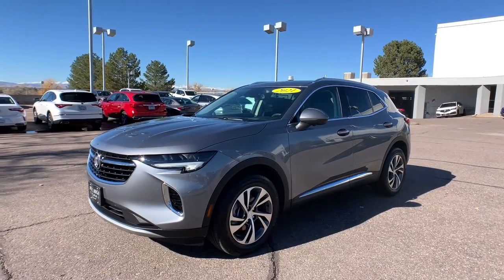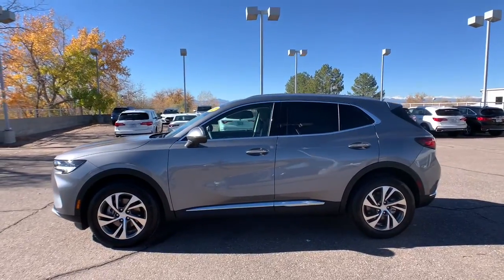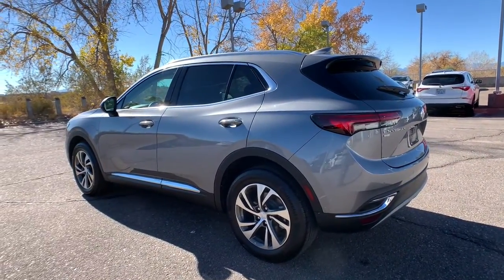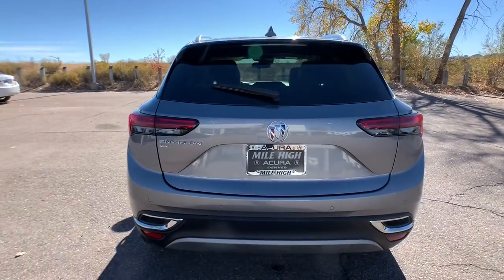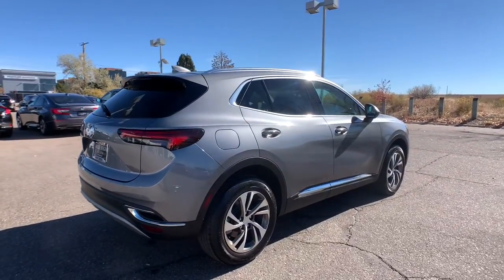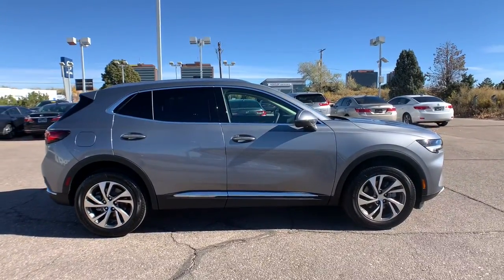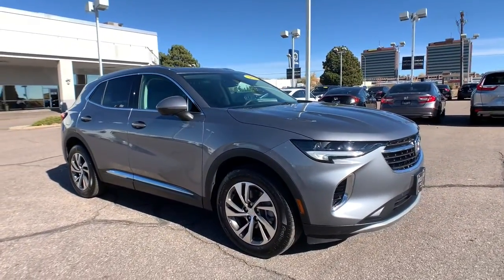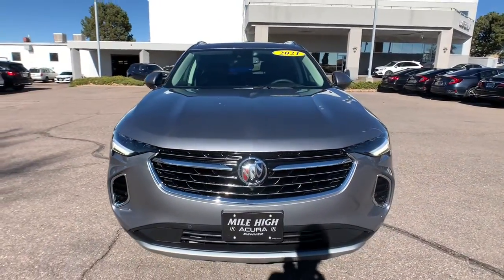2021 Buick Envision Denver, Aurora, Centennial, Parker, Highlands Ranch, CO 19077A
Satin Steel Metallic Used 2021 Buick Envision available in Denver, Colorado at Mile High Acura. Servicing the Aurora, Centennial, Parker, Highlands Ranch, CO area.

Priced below KBB Fair Purchase Price! CARFAX One-Owner. Clean CARFAX.brbrLOW MILES! CLEAN CARFAX LEATHER ONE OWNER APPLE CAR PLAY BACKUP CAMERA HEATED SEATS KEYLESS ACCESS w/PUSH BUTTON START LOADED! Envision Essence 4D Sport Utility 2.0L Turbocharged AWD.brbrbrLocated in Denver CO and also serving Aurora Parker Highlands Ranch Castle Rock Littleton Lakewood Englewood Lone Tree Boulder Colorado Springs Fort Collins Centennial and Golden. All prices include Dealer and Handling of $599.